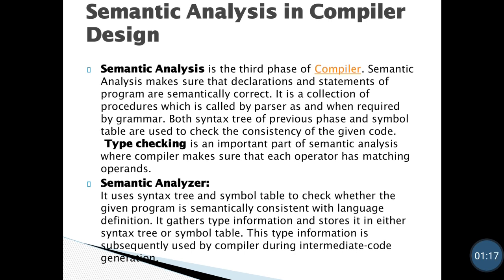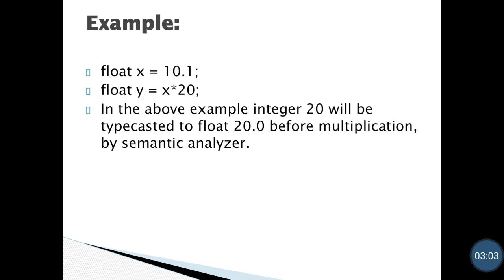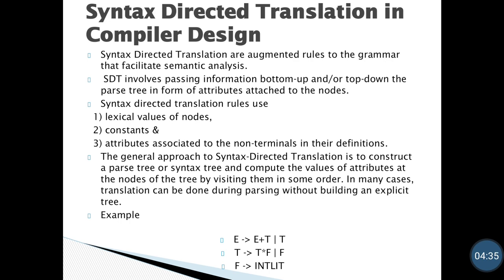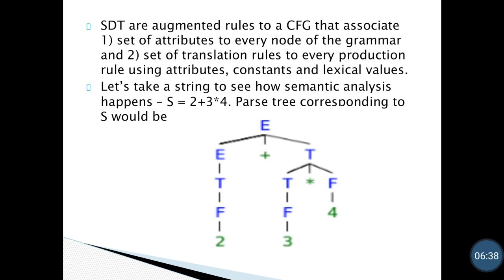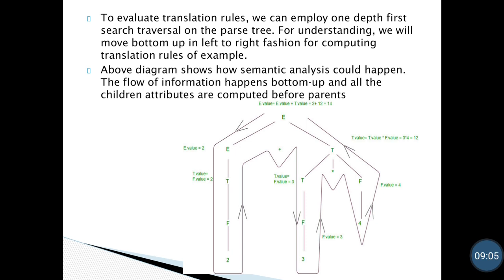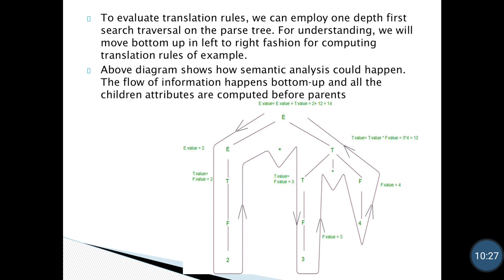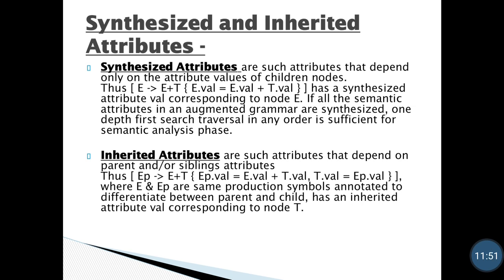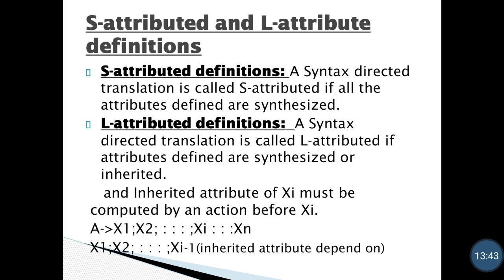Compiler Design (CD) | MCA 4th Sem, UNIT-4 | Part-1, SA | By-Huma Juneja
This lecture contains the semantic analysis phase of the compiler.